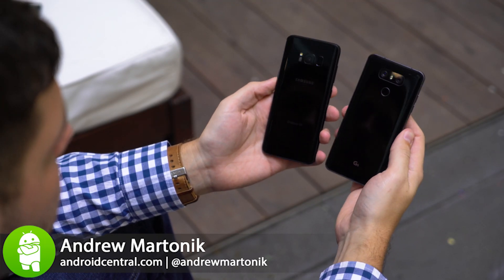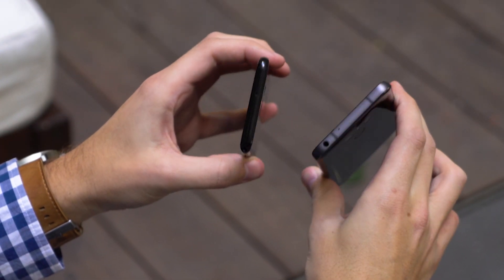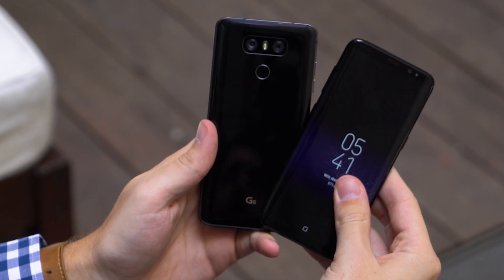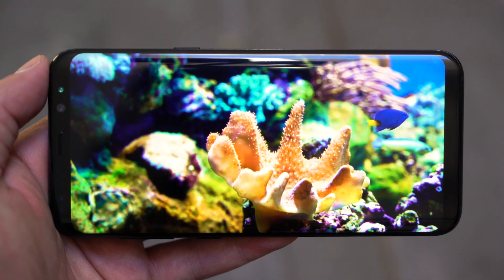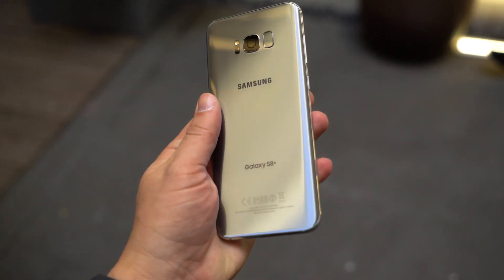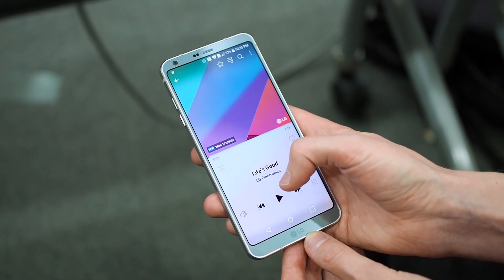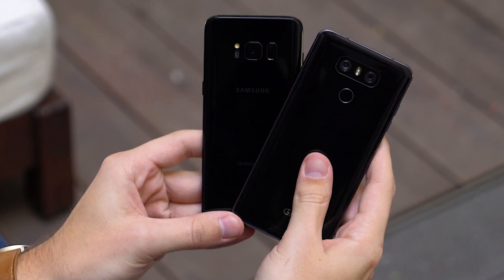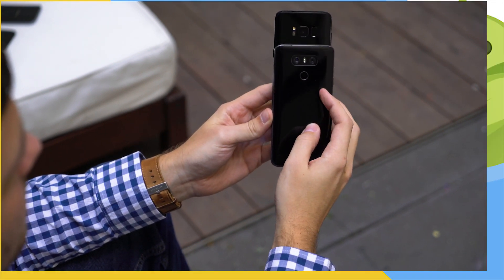Samsung Galaxy S8 vs. LG G6 — First Look Comparison!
Andrew pits two of 2017's hottest Android flagships against each other. Find out how Samsung's new Galaxy S8 compares to LG's up-and-coming, dual-camera-equipped G6!